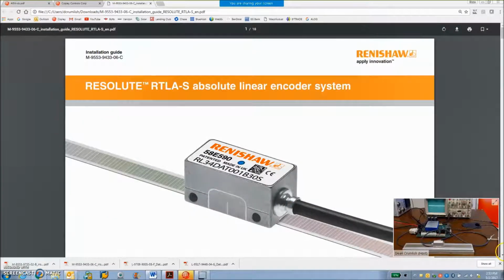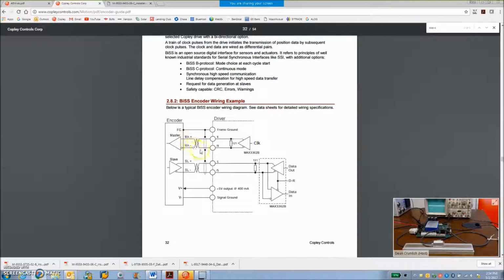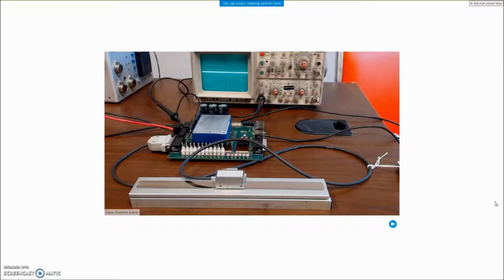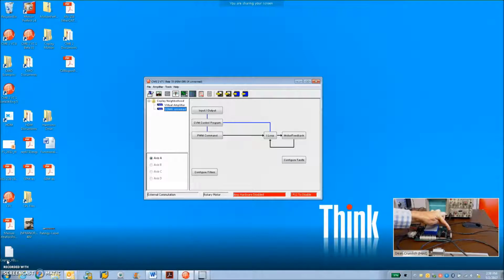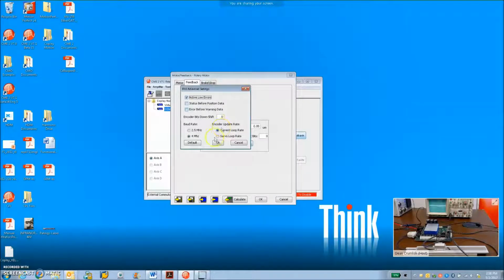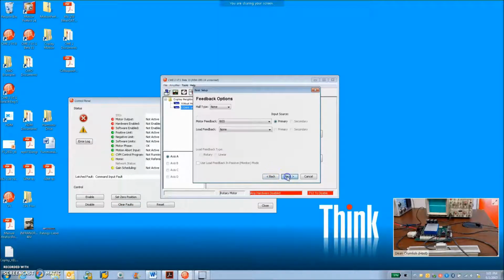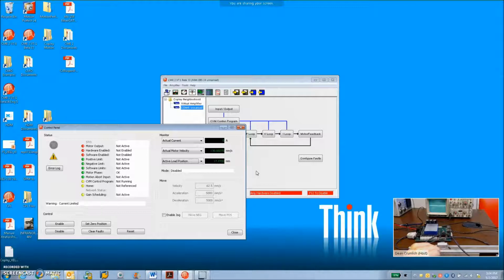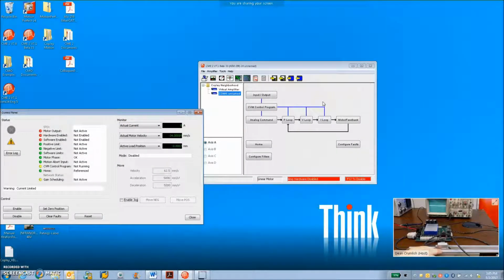Renishaw Linear Absolute Encoder 32 bit Nano-Meter Resolution over EtherCAT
Using a Copley AEM (Accelnet EtherCAT Module) to read Biss-C absolute position every 65.7us over EtherCAT. Cable length transmit time compensation, simple wiring, and incredible resolution make this the coolest thing since beer in a bottle. If using for Copley for position control be sure to select position/servo loop update rate ( default 250us)... faster may be possible but why?